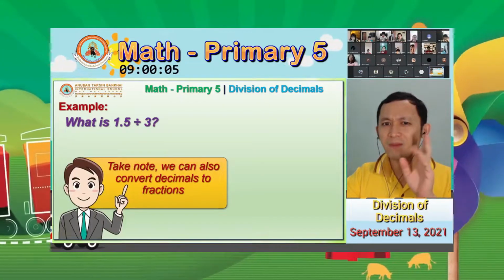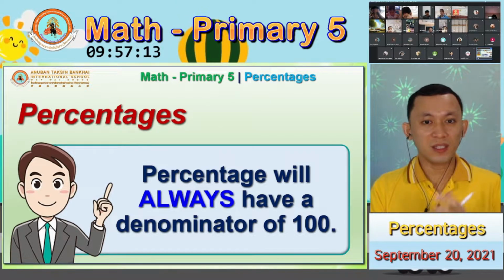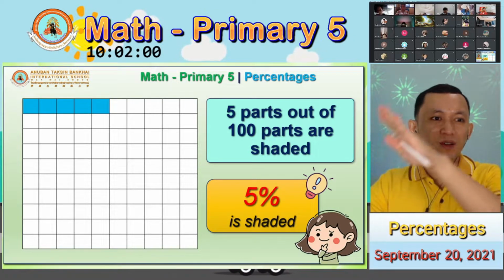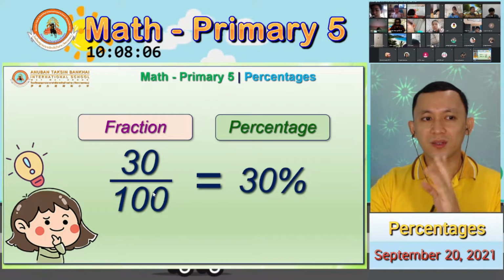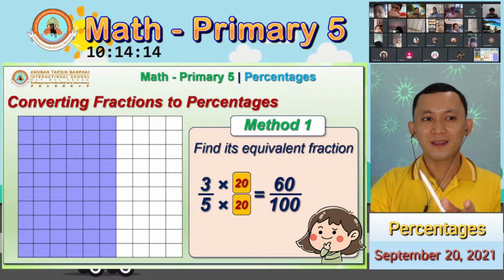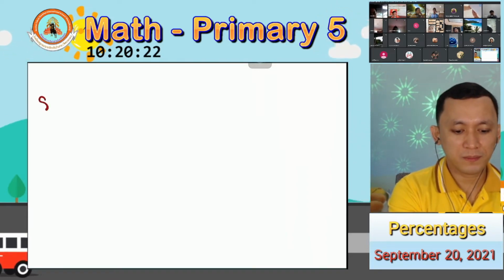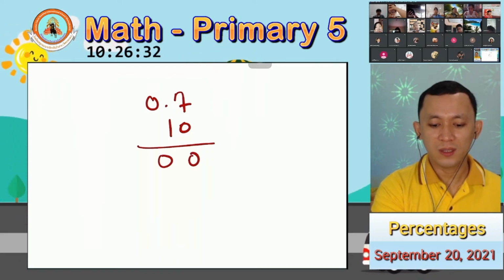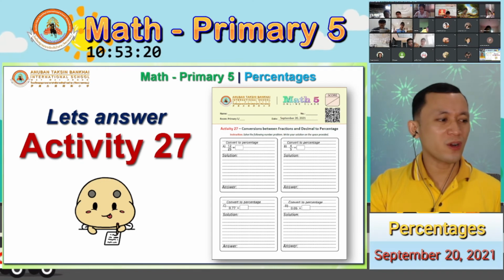Week 13 (Monday) - Math P5 - Percentages | ENG & THAI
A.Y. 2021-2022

Topic:
-Understanding Percentages
-Converting Fractions to Percentage
-Converting Decimals  to Percentage